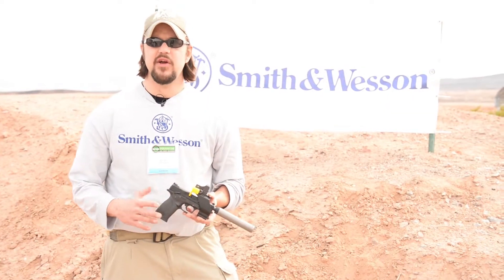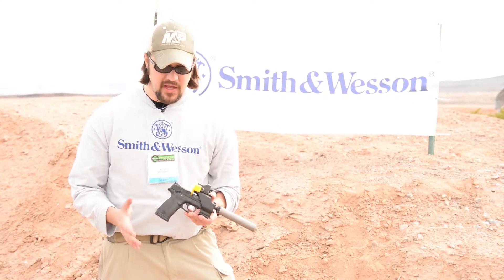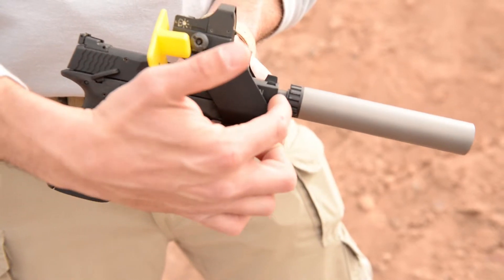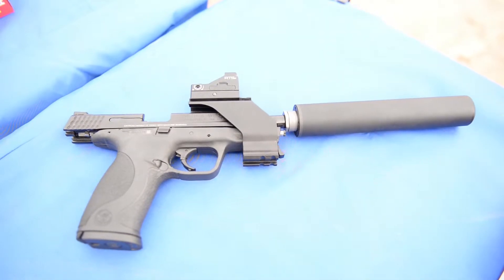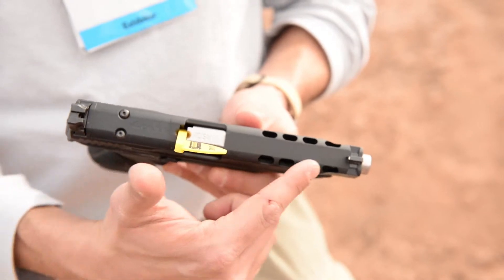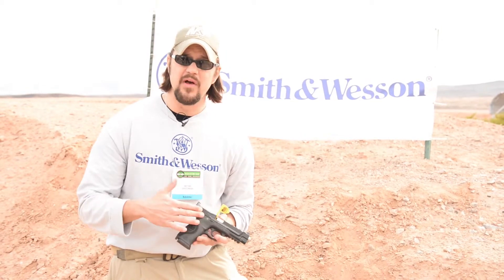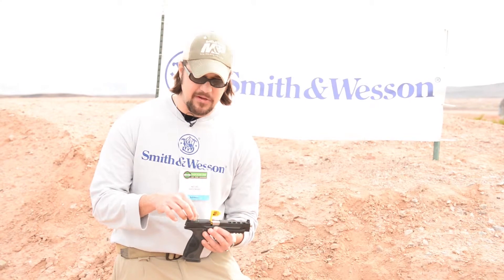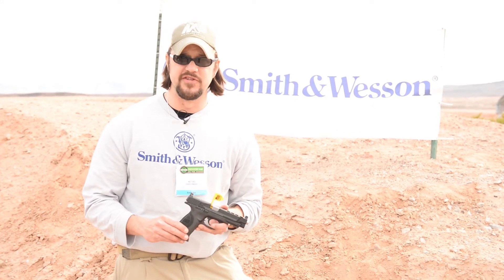Smith and Wesson M&P series